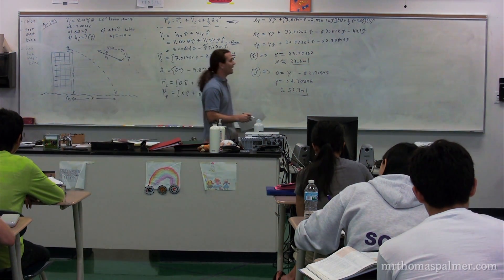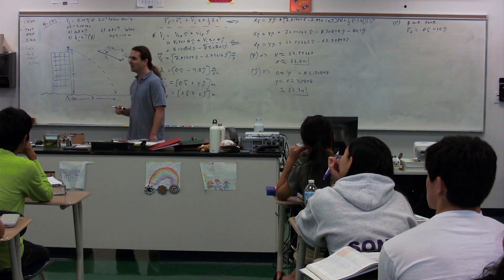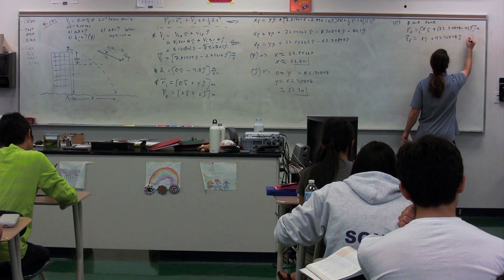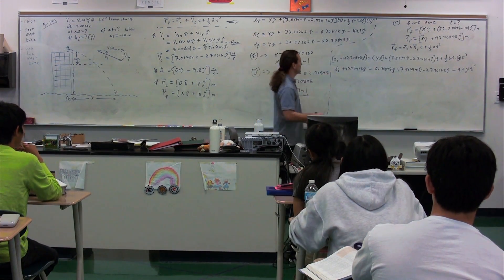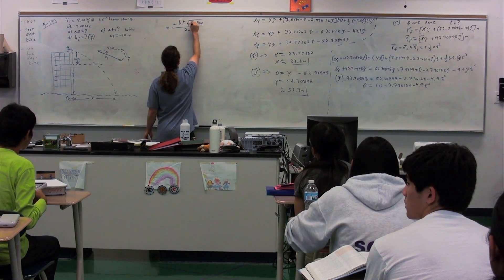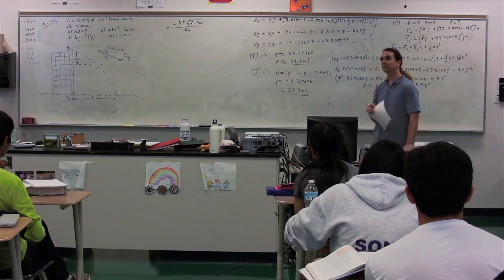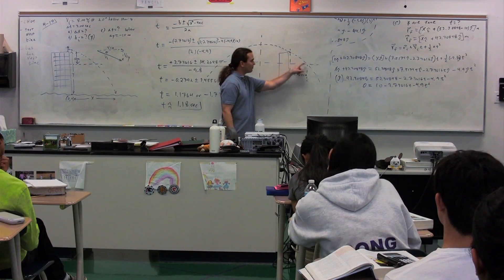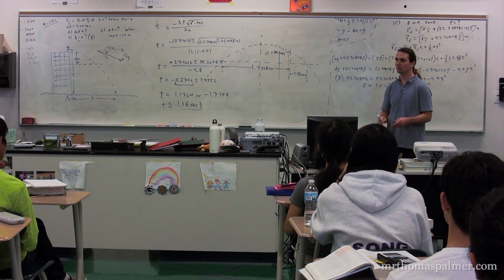(Part 2) Throwing a Ball off a Building - A Projectile Motion Problem using Unit Vectors